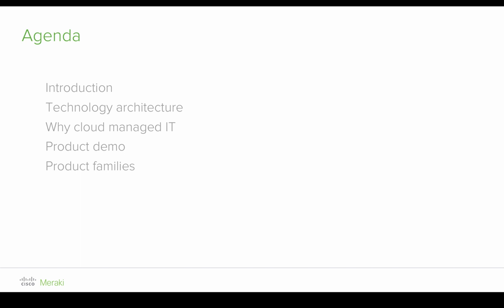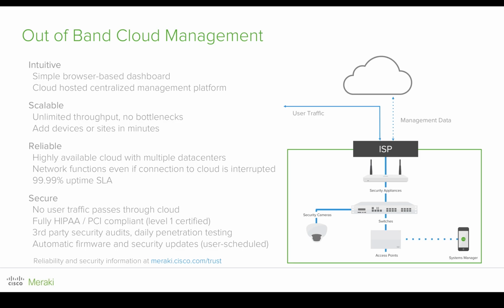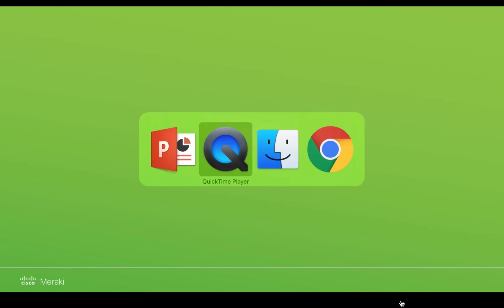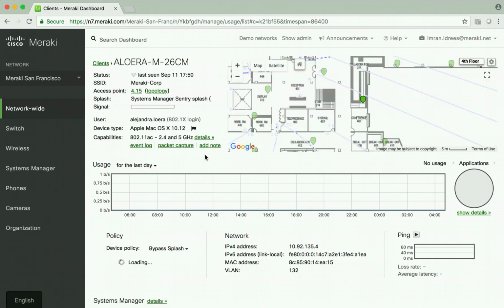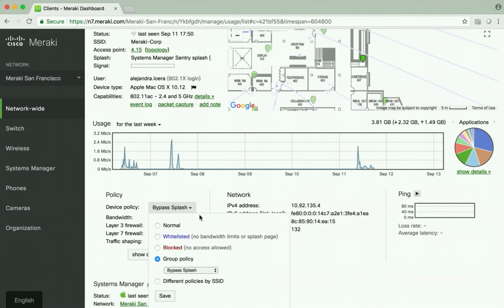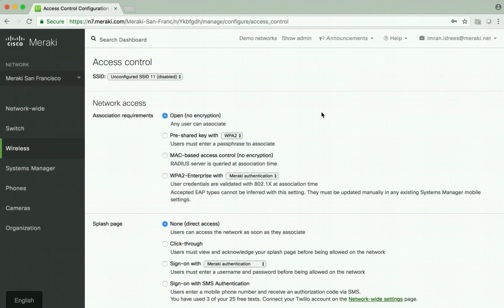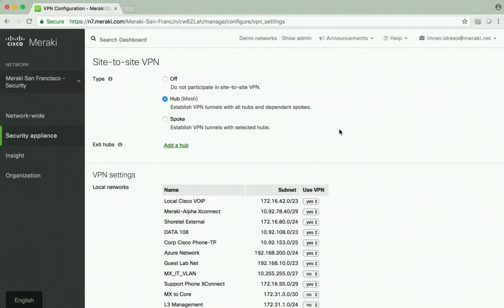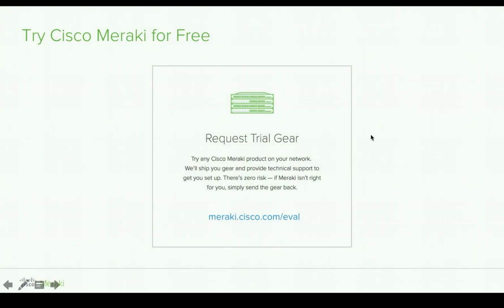Cisco Meraki for Education: UKI Webinar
Welcome to our UKI Webinar on Meraki for Education. Today we delve into how the cutting-edge technology of Cisco Meraki can revolutionize the educational landscape. With our comprehensive network solutions, schools and educational institutions can enhance connectivity, streamline management, and create a secure digital environment for students and staff.

Join us as we explore the key features and benefits of Meraki for Education. From robust wireless networks to cloud-based management, we cover it all. Discover how Meraki enables seamless integration of devices, improves collaboration, and optimizes learning experiences for students.